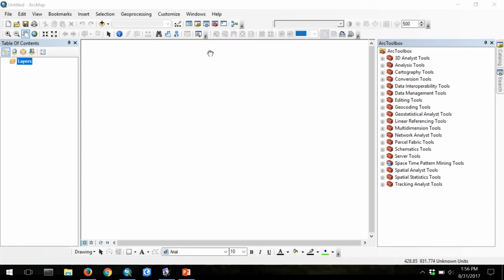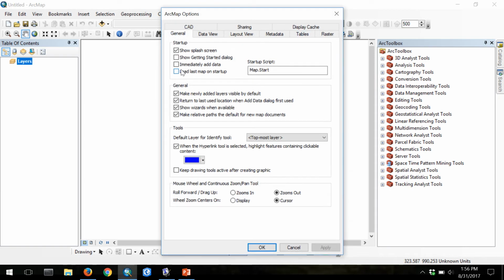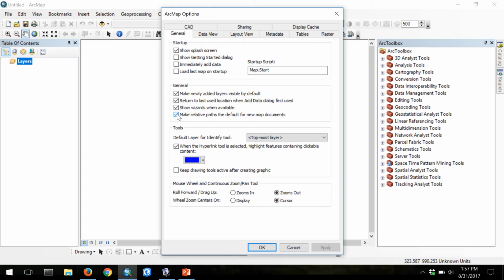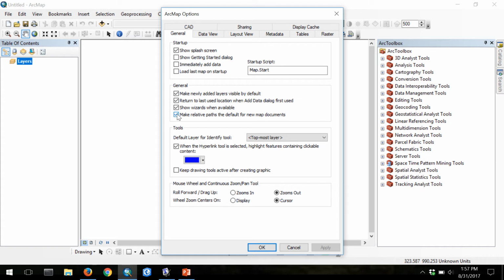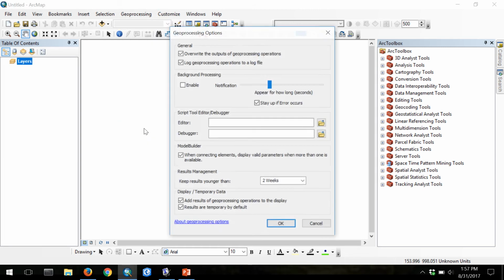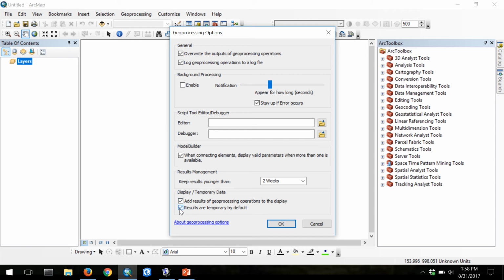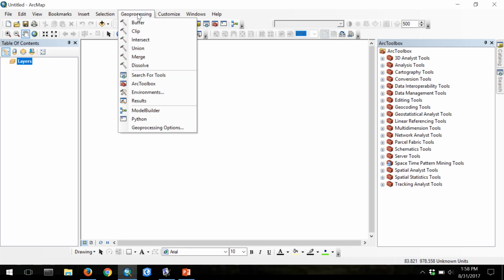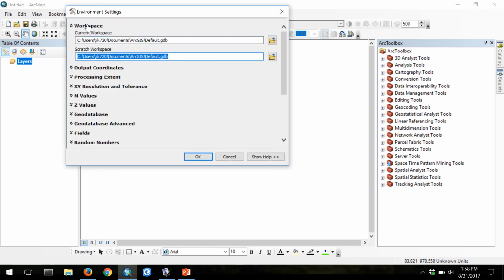Setting ArcMap Options